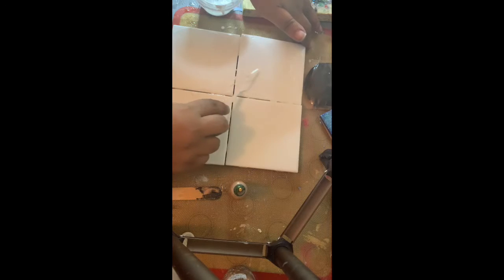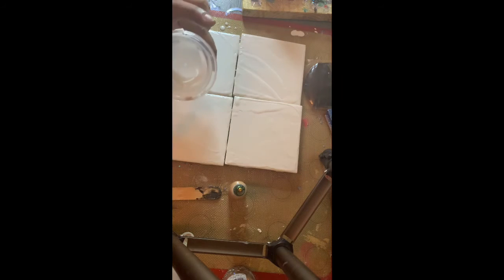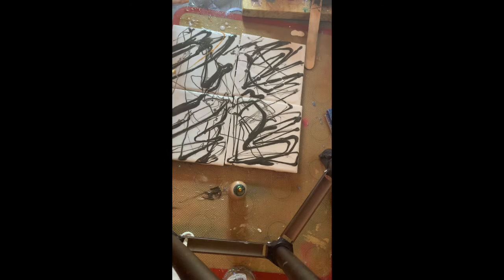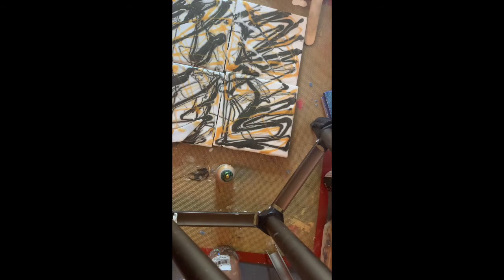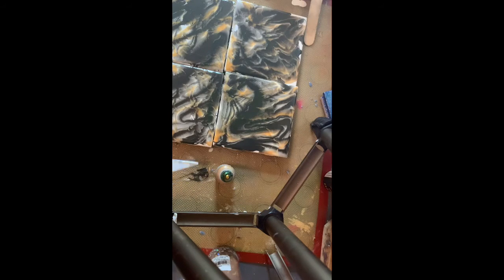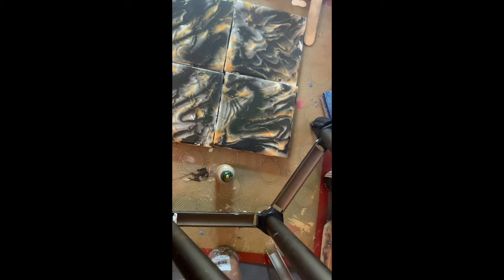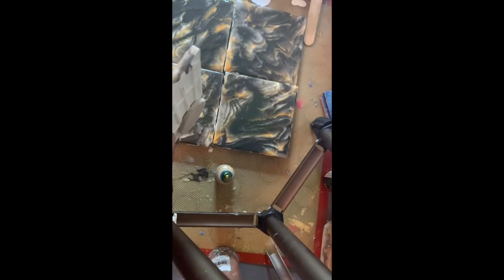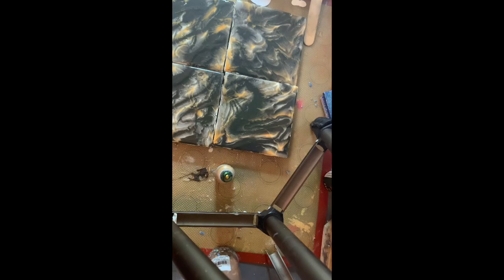Resin Marbled Tile Coasters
Hi! Thanks so much for checking out our channel. We hope you enjoyed our project and it inspires you to create something spectacular!

One last thing before I set you loose to shop for Supplies :)  I love creating FREE content but we all know crafting is an expensive game... wanna help out with a few supplies ?

SUPPLIES and RECOMMENDATIONS

Recommendations:

We buy 80% of our glitter from Glittaful. They have a huge selection, super helpful and quick shipping. Tell em Kiah sent ya :)

I have used tumblers from everywhere. My fave brand is HOGG. My fave HOGG seller is

My Epoxy of choice is EnviroTex. I recommend buying small bottles till you find a brand that you like, then purchase big bottles to save once you have a fave.

30 color pack of Mica Powders

Cough medicine cups

100 pack powder free/ latex free gloves

Envirotex Epoxy 16 oz set - perfect size for beginners

Heat Gun

Wooden Stir Sticks

Cup Turner *This is not the one I currently have but it’s what i want to upgrade too*-

Apple Barrel Crate

Alcohol Ink Starter Pack

Metallic Ink Set

Cork Coaster Backing

* Please note that crafting is a dangerous game. Epoxy is a chemical and can cause reactions when you don't follow the instructions properly. Please do all of your research beforehand and work in a well ventilated area no matter which brand you choose. I cannot be held responsible for accidents. Or mad husbands when you develop a craft addiction. ***